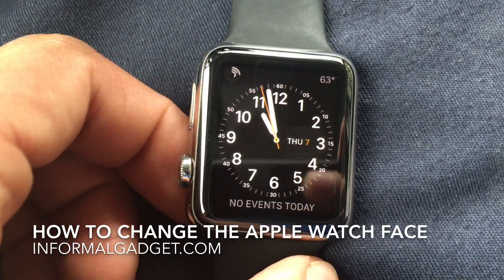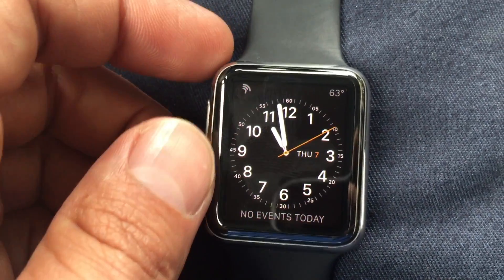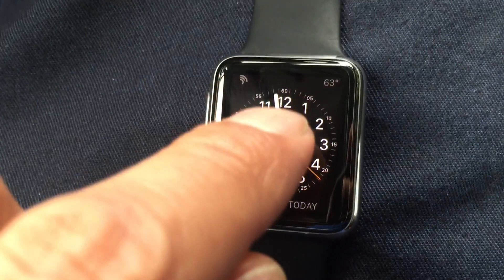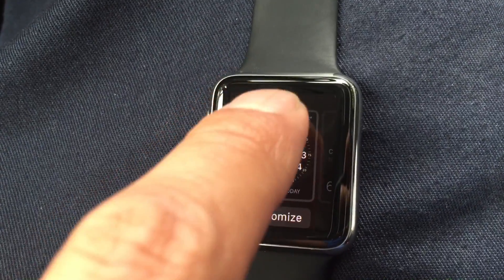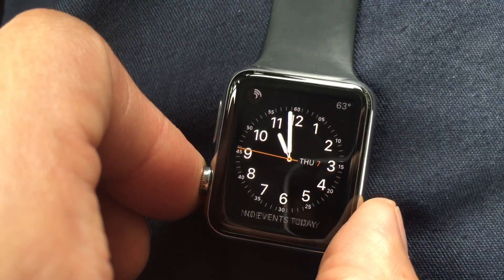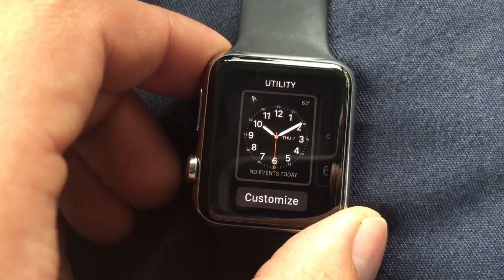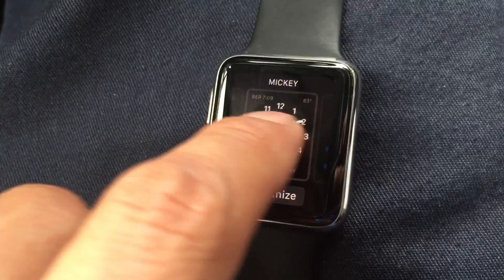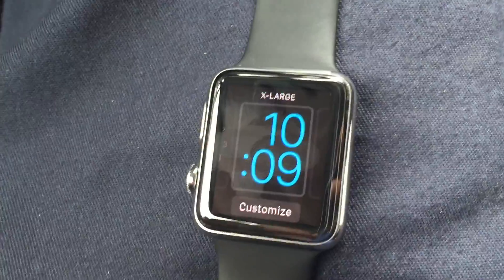How-To Change The Apple Watch Face Using Force Touch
How-To Change The Apple Watch Face Look Using Force Touch